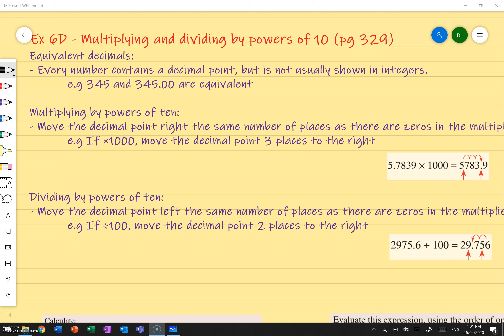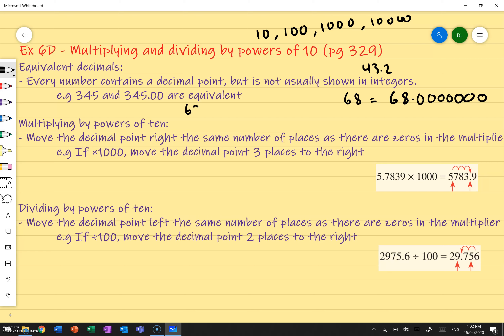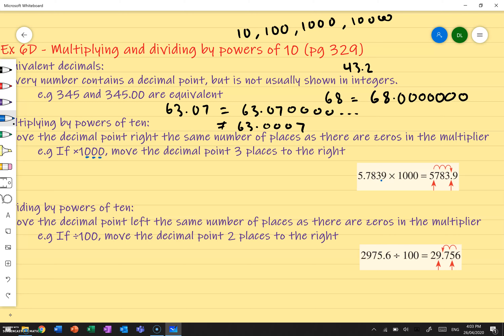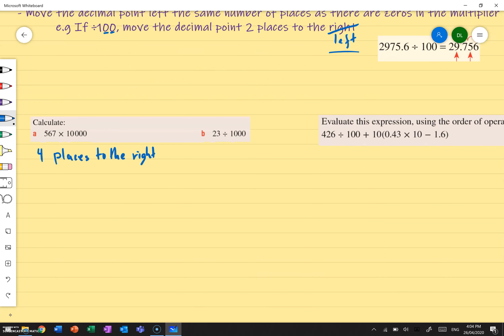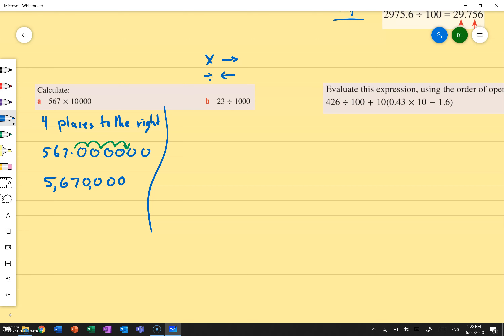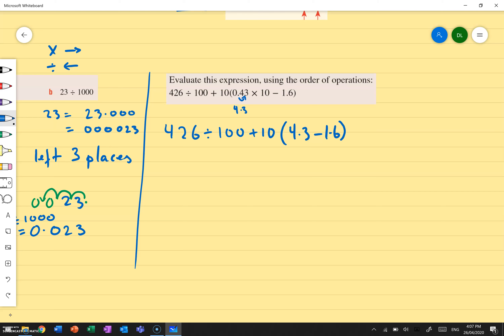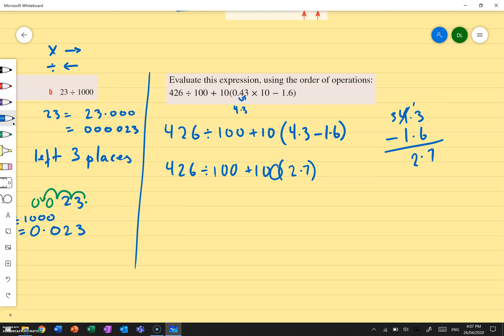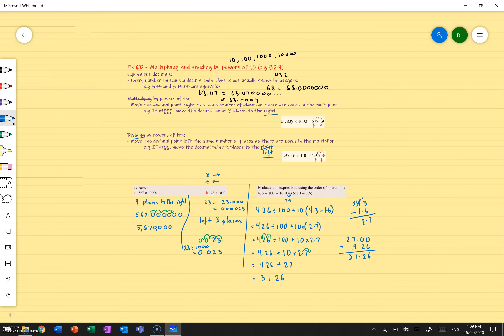Ex6D Multiplying and Dividing by Powers of 10